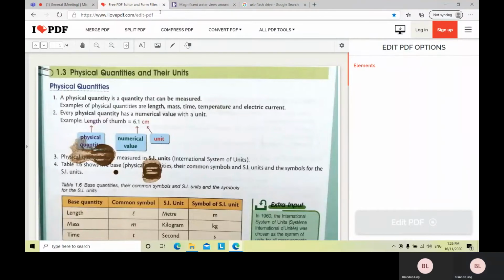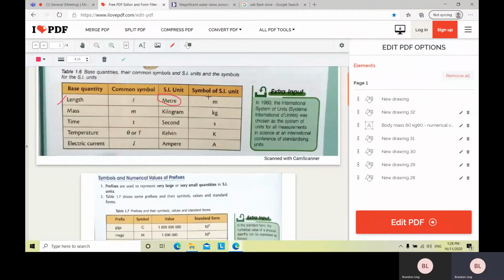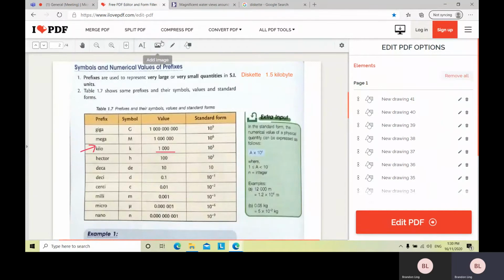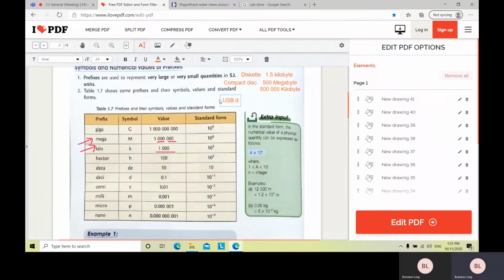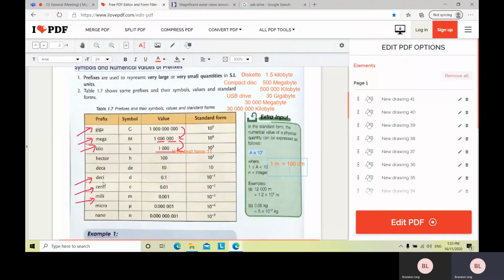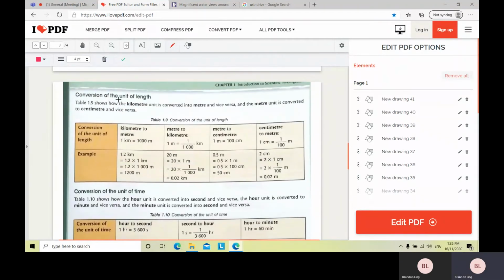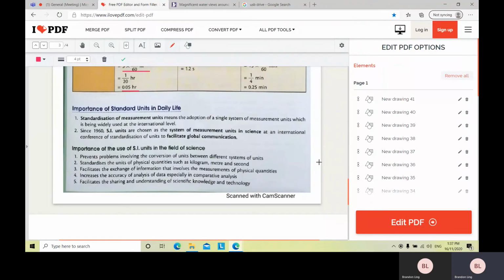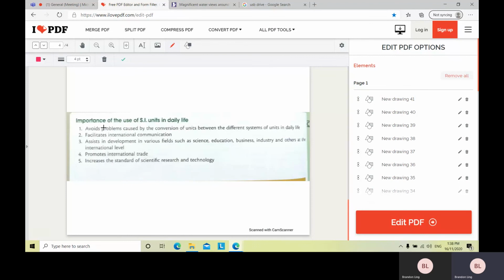F1 - Science 1.3